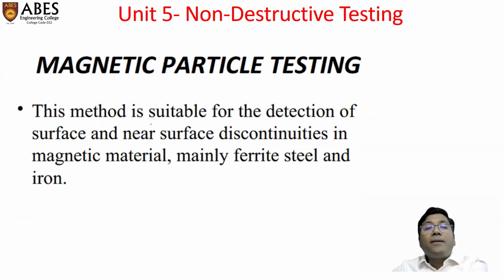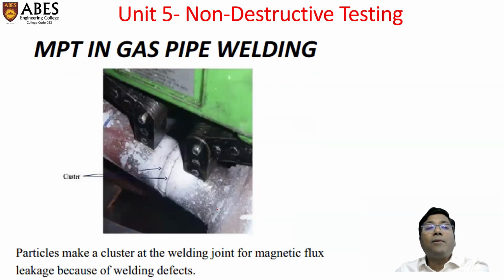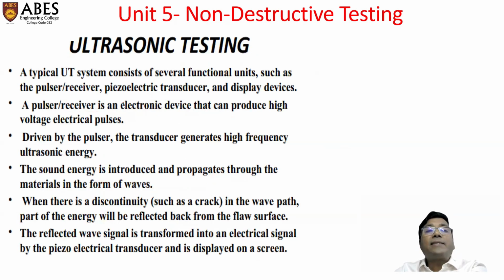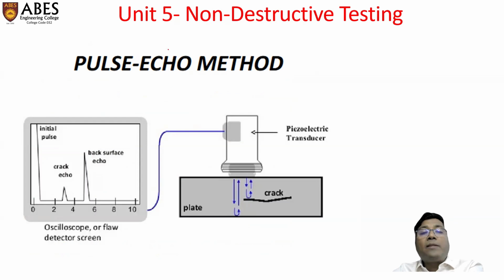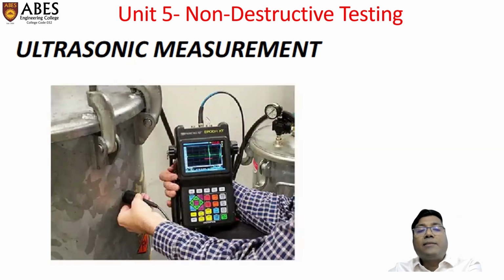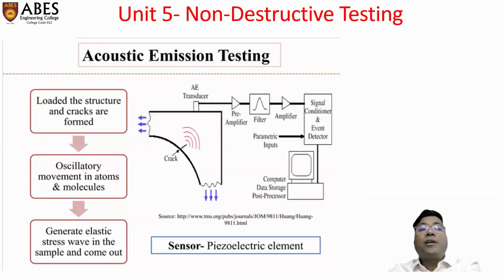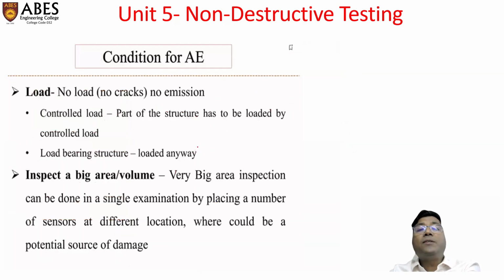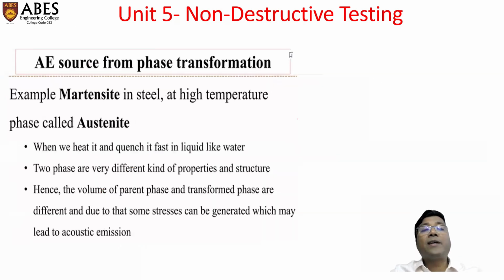Lecture 3 (Unit 5) || Magnetic Particle Testing || Materials Engineering